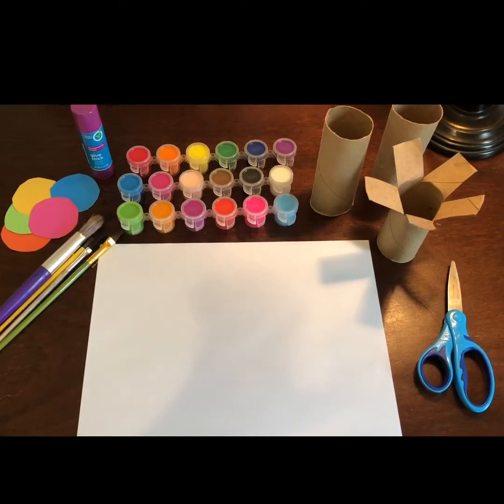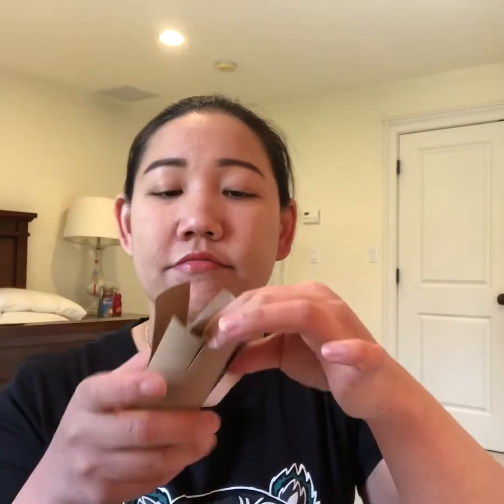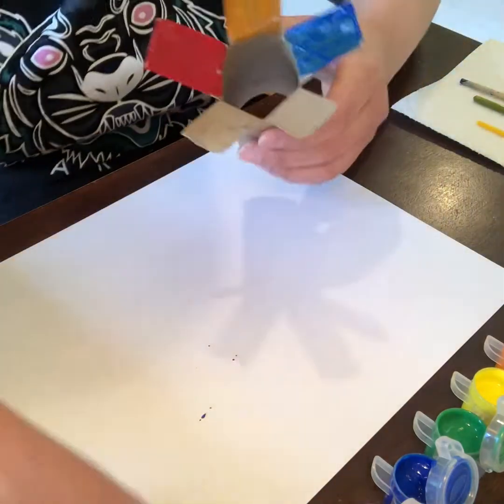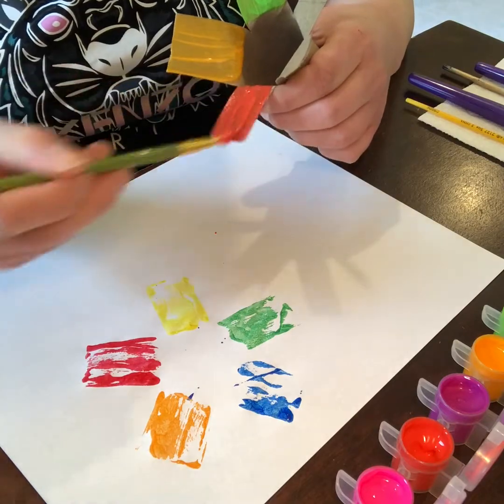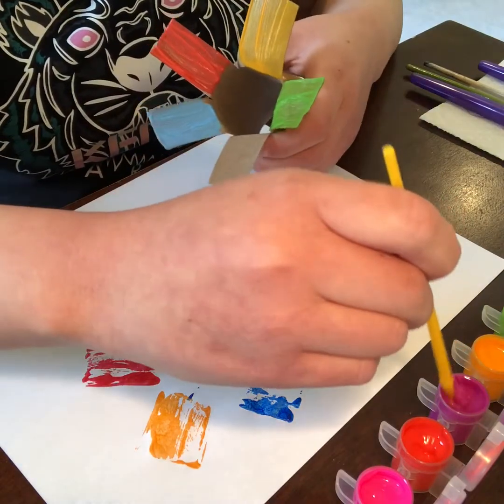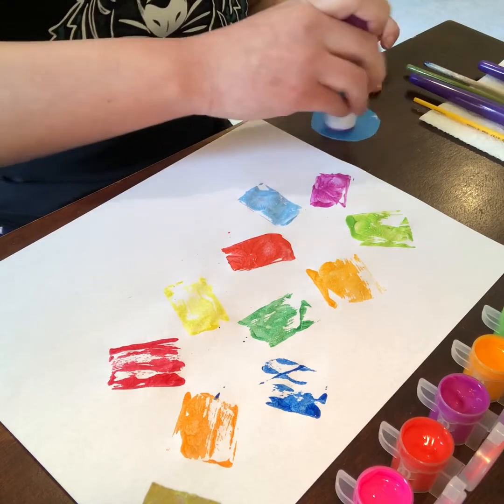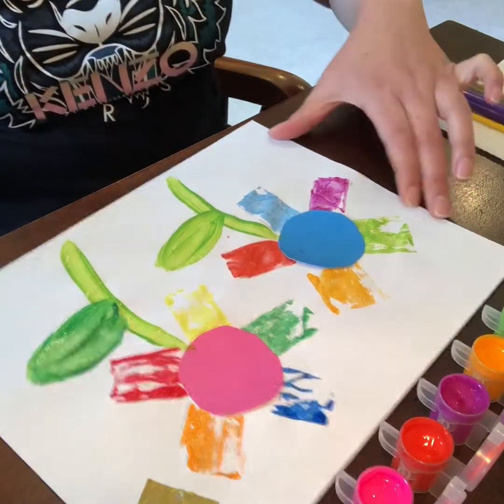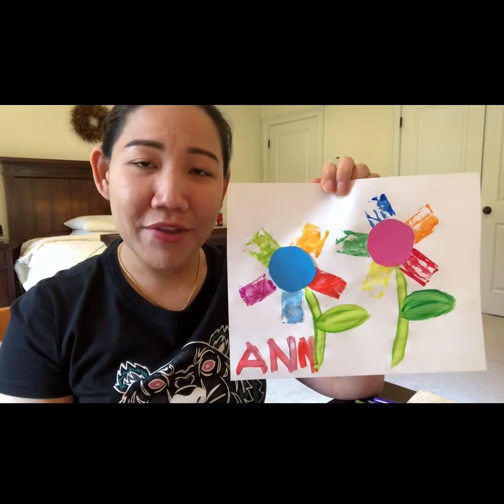Art PreK 5 13